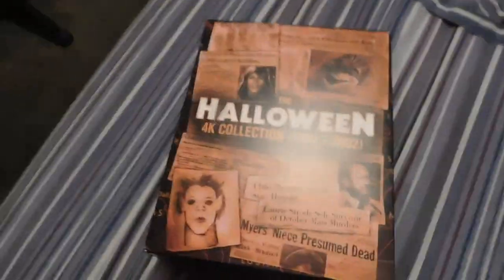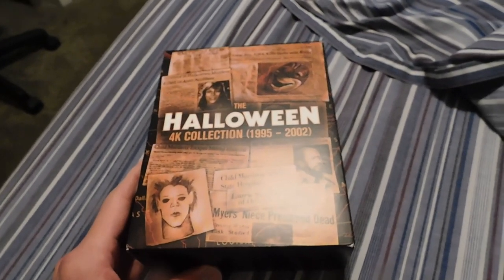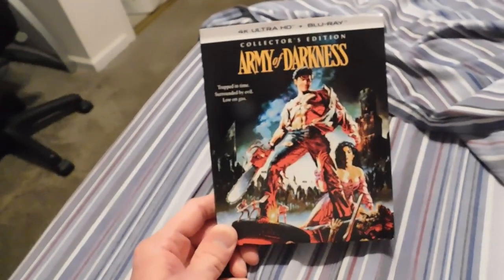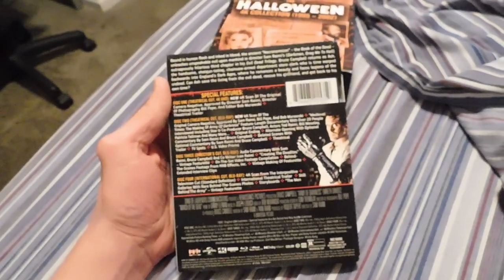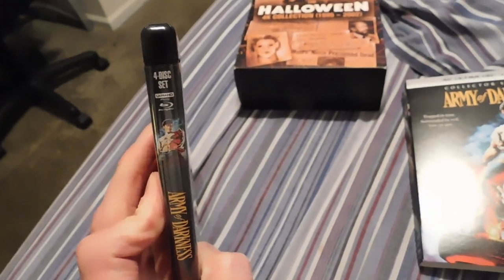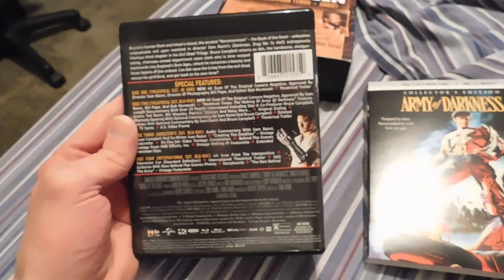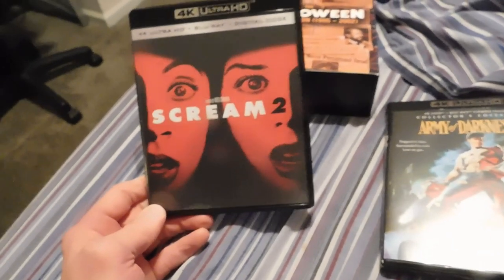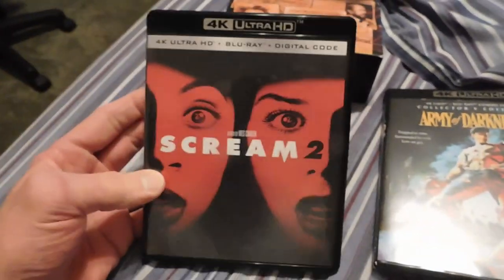4k blu-ray haul (Halloween 6-8, Army of Darkness and Scream 2)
In this video, like a proud parent I show off some more of my brand new babies to add to my collection. Scream Factory and Paramount has done it again with their 4k releases! Scream Factories release of Halloween: The Curse of Michael Myers. Halloween: H20. Halloween: Resurrection and Army of Darkness! And Paramount's release of Scream 2!